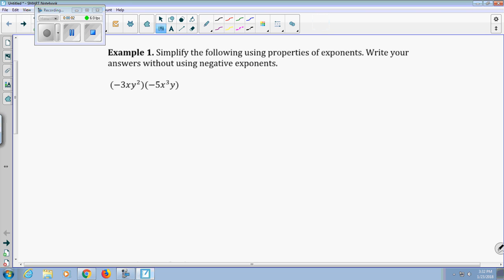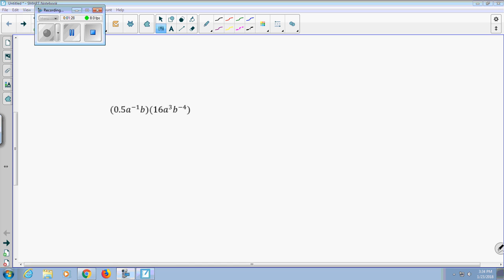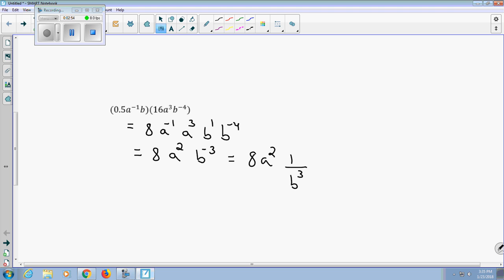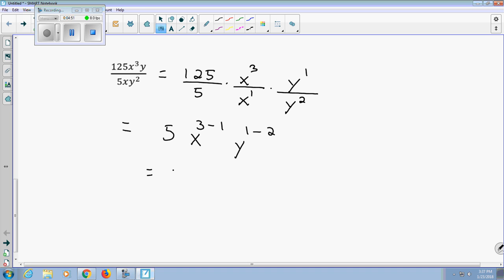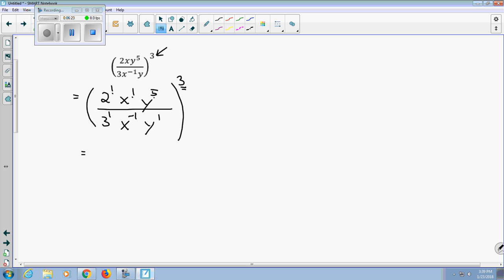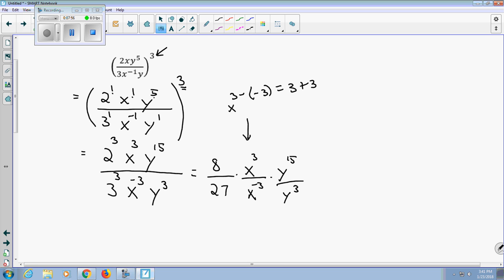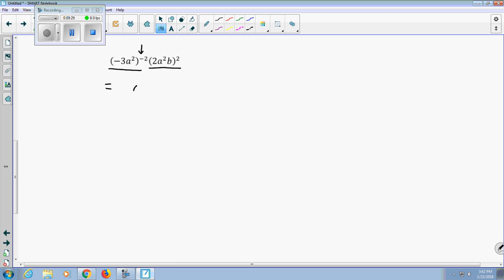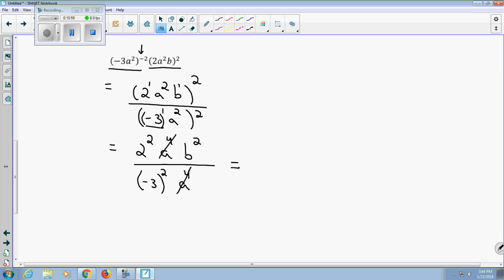MTH 095 Lesson 2